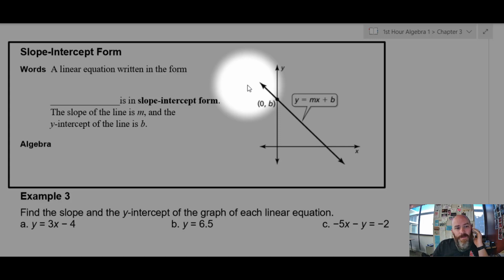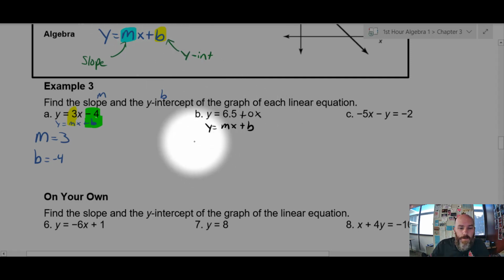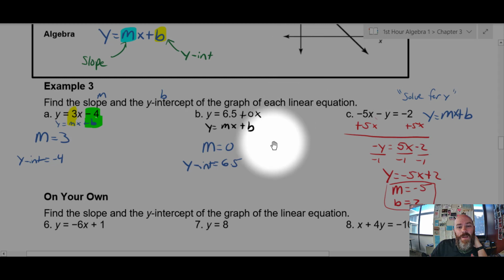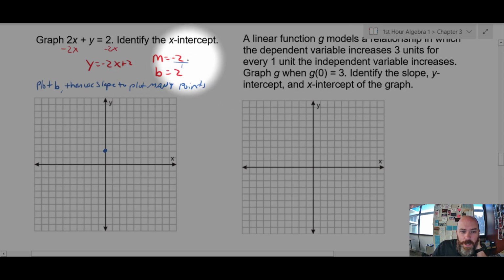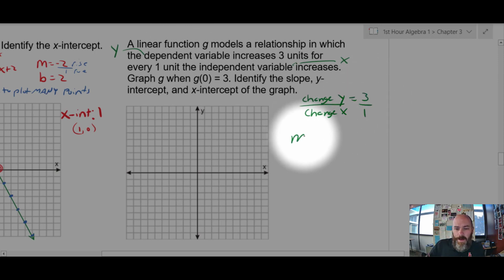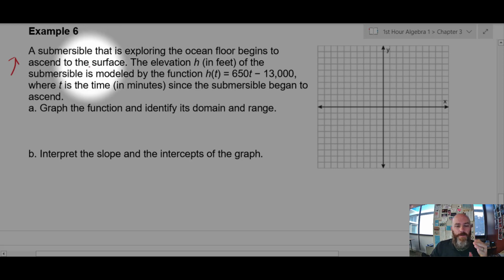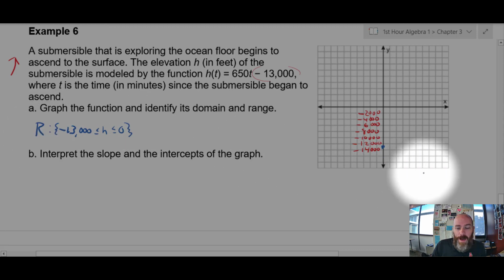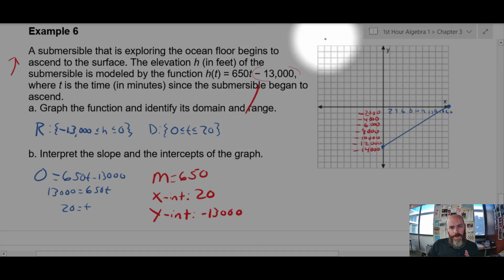Big Ideas Math Algebra 1 3.5B notes video